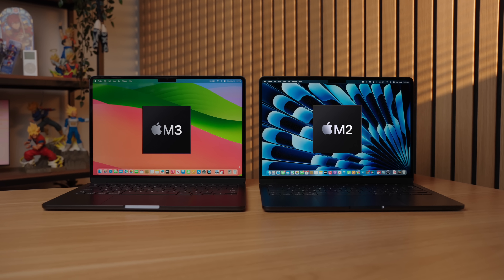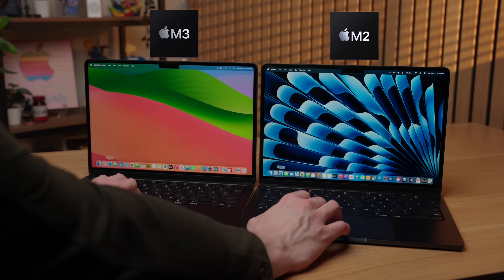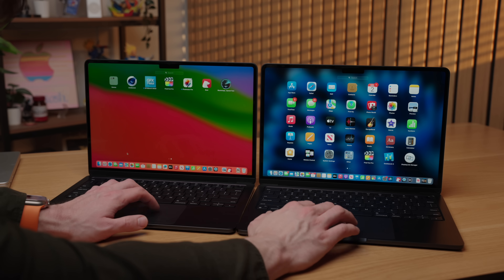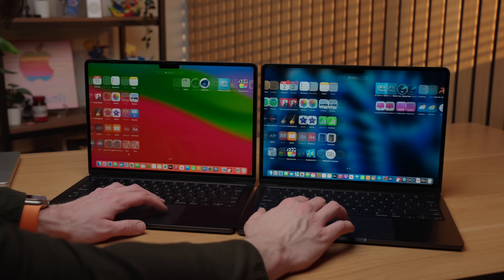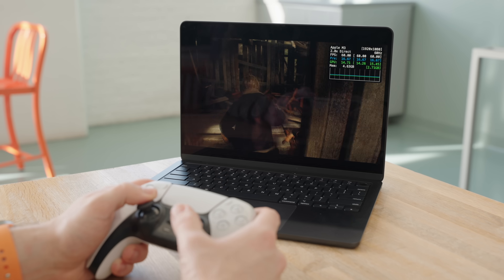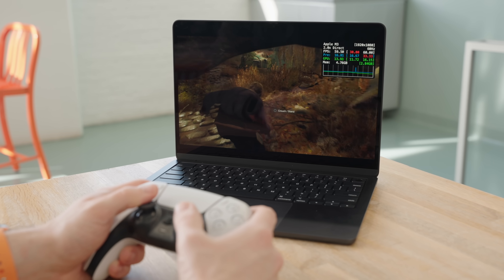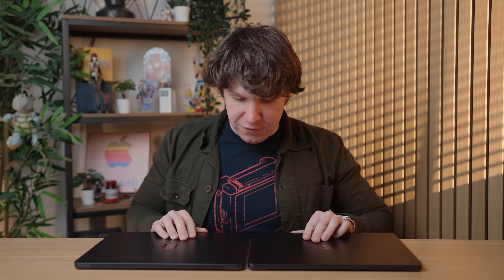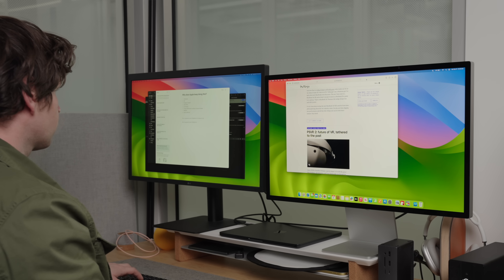M3 VS M2 MacBook Air - REAL World Differences! (NO BS REVIEW)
6When I first saw the M3 MacBook Air I though that it was such a small update that I would end up recommending the M2 MacBook Air at the cheaper price point... however after using the new M3 Air... I may have been wrong about just how much better this laptop is.

0:00 Intro
0:50 M3 VS M2 EXCITING!?
2:20 BORING BENCHMARKS SKIP THIS PART
3:10 Actually Important Things...
3:30 SSD Speed
5:06 DYNAMIC CACHING BABY
6:08 ONE MOAR BORING BENCHMARK
6:50 GAMING
8:30 MIDNIGHT COATING
8:53 DUAL MONITORS
10:00 Spend or save $100?